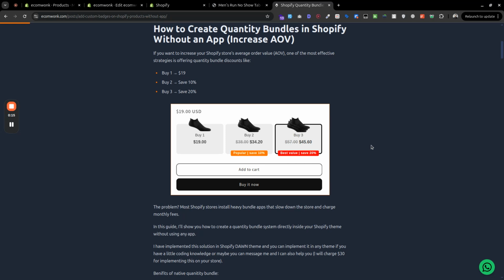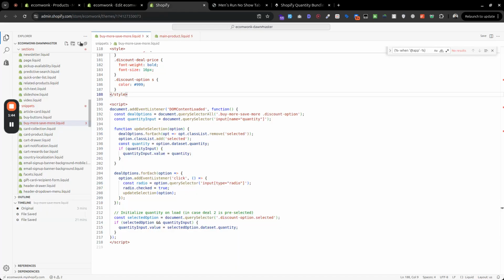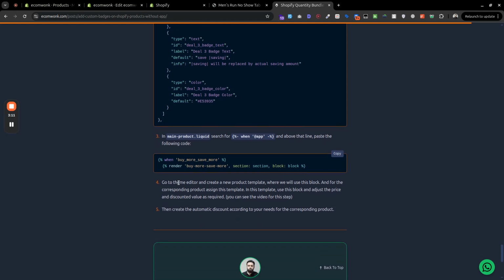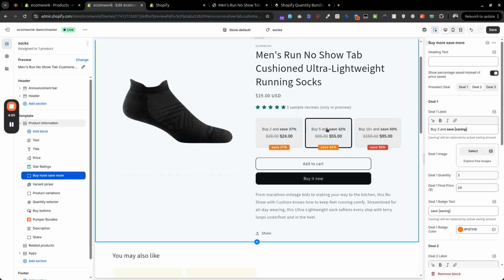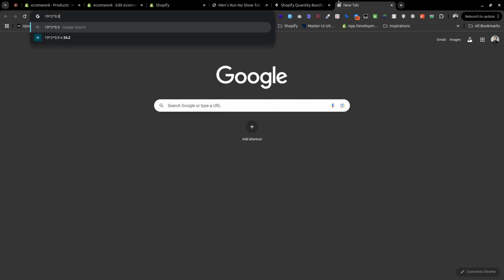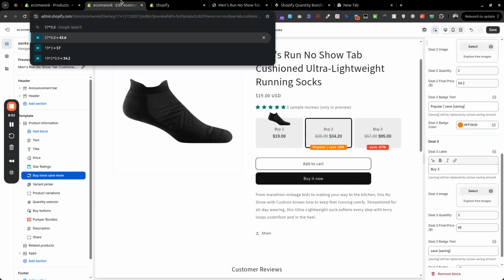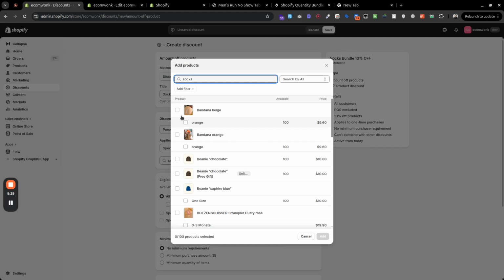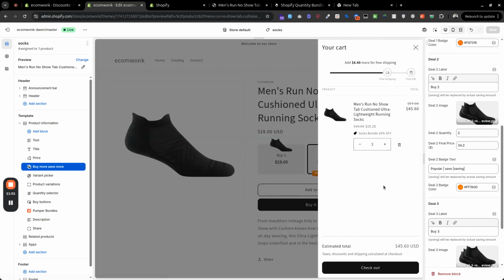How to Create Quantity Bundles in Shopify Without an App Increase AOV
Want to increase your Shopify store’s average order value (AOV) without installing expensive apps?

In this video, I’ll show you how to create a *“Buy More, Save More” quantity bundle system* directly inside your Shopify theme using simple code (no app required).

Customers are naturally drawn to better deals. When they see options like:
Buy 2 → Save 10%
Buy 3 → Save 20% (Best Value)

They are more likely to choose higher value bundles, increasing your revenue instantly.

✅ Benefits of this method:

* No monthly app cost
* Faster store speed
* Fully customizable UI
* Works on any Shopify theme